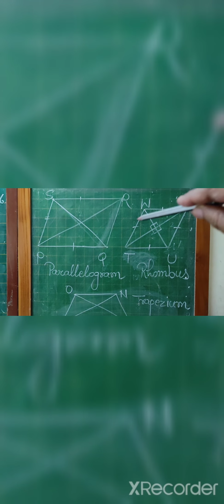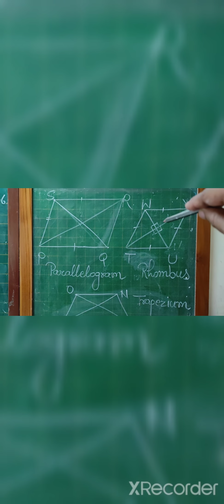𝗦𝗶𝘅𝘁𝗵 𝗠𝗮𝘁𝗵𝘀 𝗘𝘅. - 𝟱. 𝟳